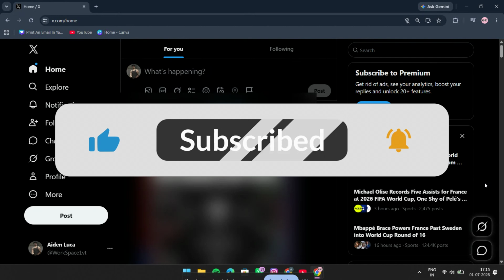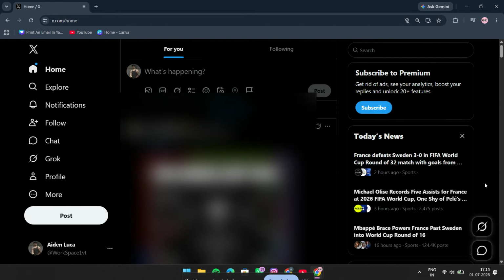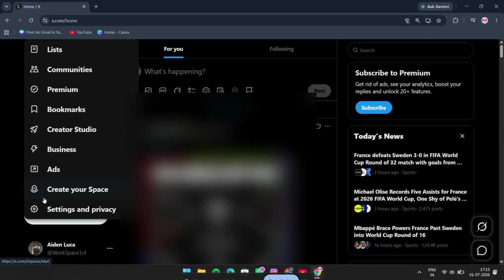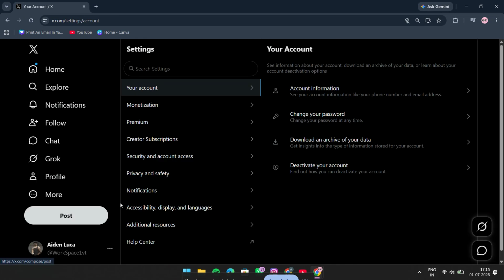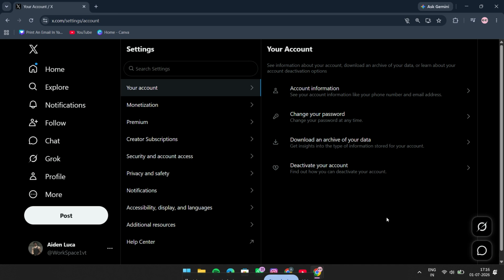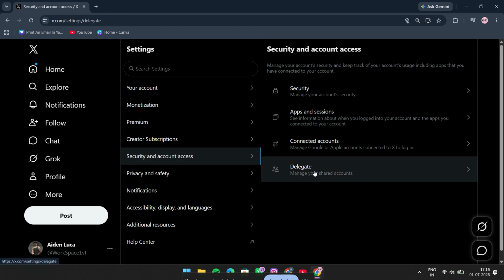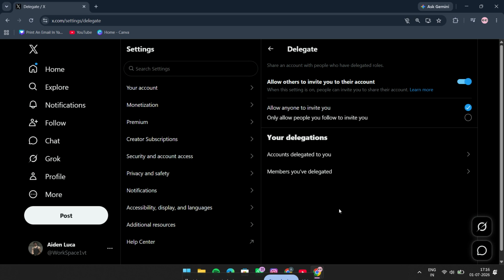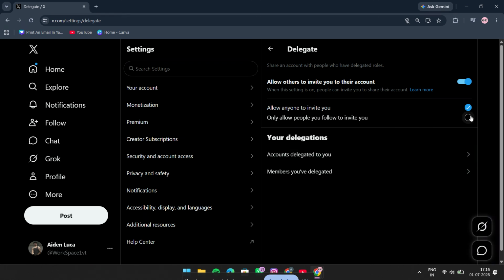How To Only Allow People You Follow To Invite You To Delegate In X.Com / Twitter (Easy Guide)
Learn how to change your X privacy setting so only people you follow can invite you to delegate.
Follow this quick step-by-step guide to find the Delegate setting and turn on the restriction.

🕚Timestamps:
0:00 Intro
0:19 Open More In The Left Navigation Bar
0:33 Go To Settings And Privacy
0:47 Open Security And Account Access
1:02 Click Delegate
1:14 Turn On Only Allow People You Follow To Invite You
1:31 Outro

✍️What You'll Learn In This Video:
• How To Find Security And Account Access
• How To Open The Delegate Menu
• How To Enable Invite Restrictions On X
• How To Limit Delegate Invitations To People You Follow

💡Pro Tips:
• Double-check that you are changing the setting on the correct X account.
• If you do not see the option right away, refresh the page and try again.
• Review your privacy settings regularly to keep your account secure.
• Use delegation controls to reduce unwanted invitations and keep your inbox cleaner.